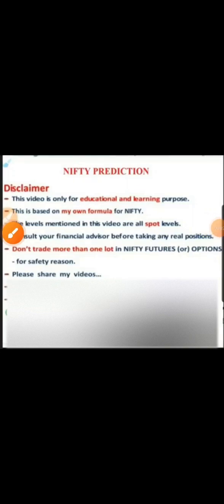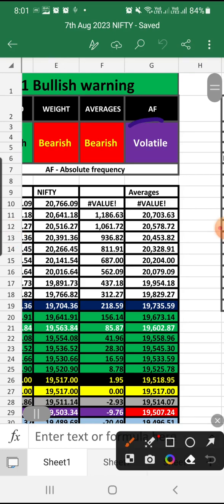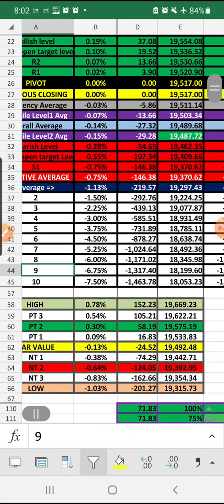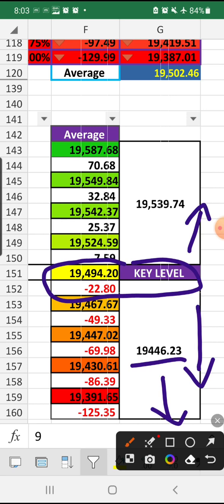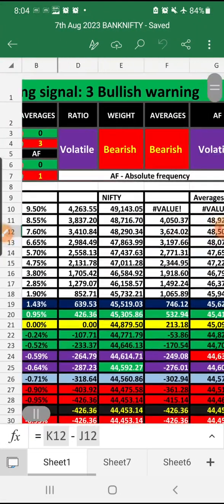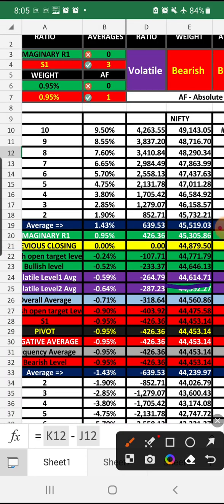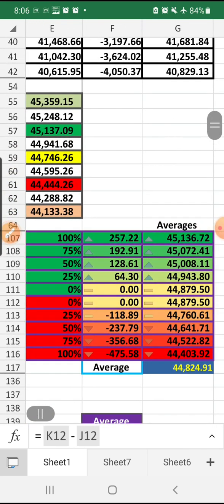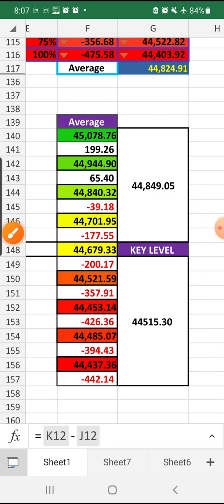(7 AUG 2023) NIFTY & BANKNIFTY PREDICTION ANALYSIS FOR MONDAY